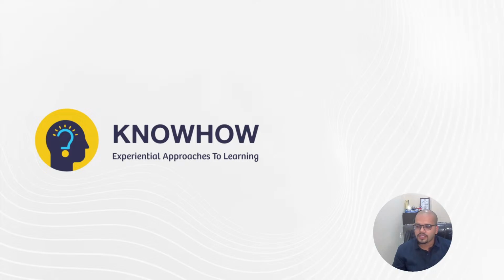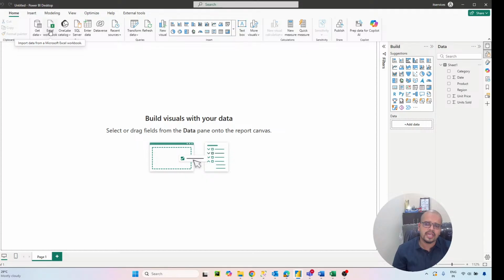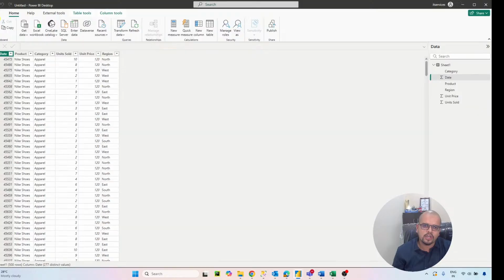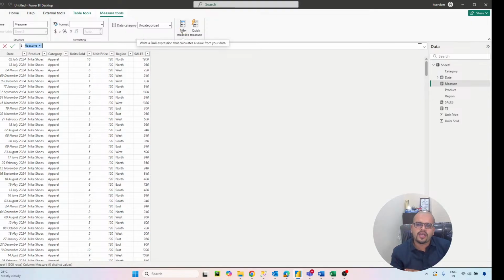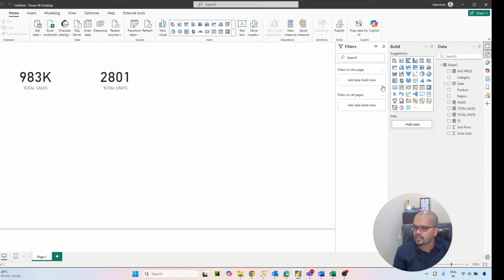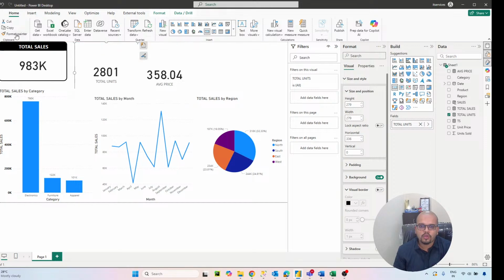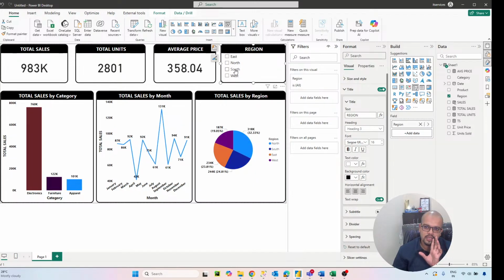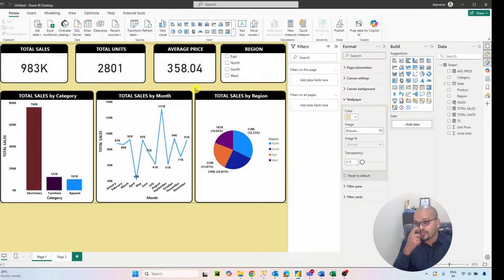Build Your First Dashboard with Cards & Charts in Power BI (LIVE Beginner Tutorial)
Learn how to build your very first Power BI dashboard with KPI cards, charts, and slicers — LIVE!
In this beginner-friendly session, we’ll create a full interactive dashboard from scratch using a real-world retail dataset.
Perfect for analysts, job seekers, business users, and freelancers!

🔹 What You’ll Learn:

Create KPI Cards: Sales, Units, Avg Price

Design Column, Line & Pie Charts

Add interactive filters with slicers

Format and polish the layout for real-world use

We offer practical, hands-on training in the following in-demand technologies:

✔ SQL
✔ Power BI
✔ PowerApps
✔ Power Automate
✔ Digital Marketing
✔ AI/ML
✔ Snowflake
✔ No Code Platforms
✔ Programming